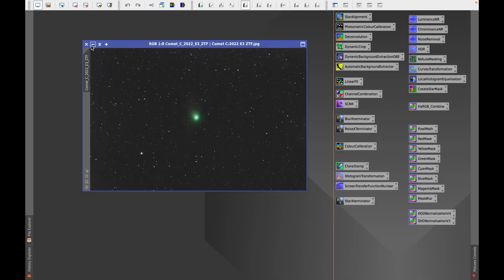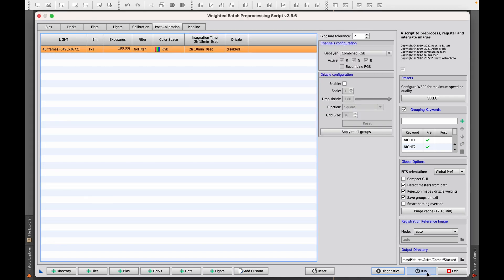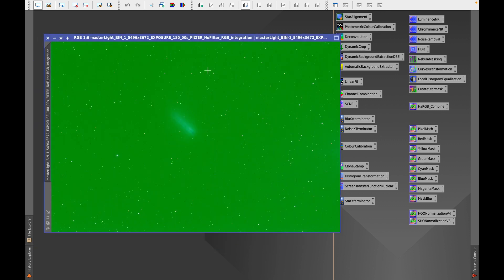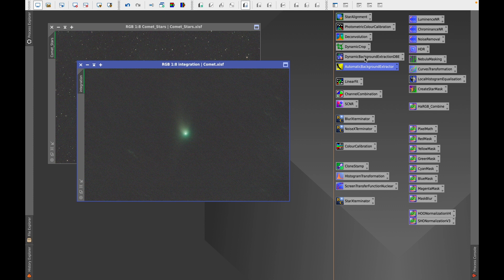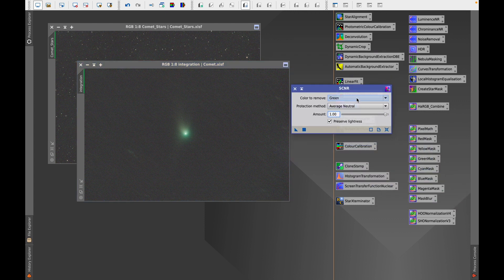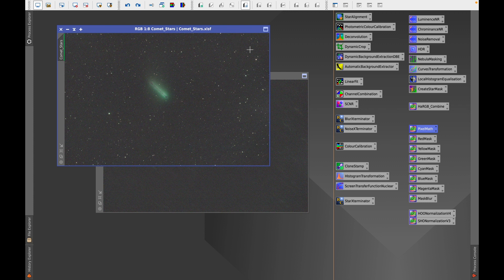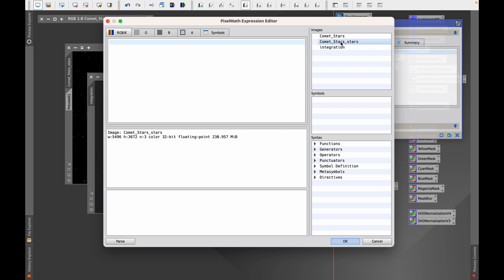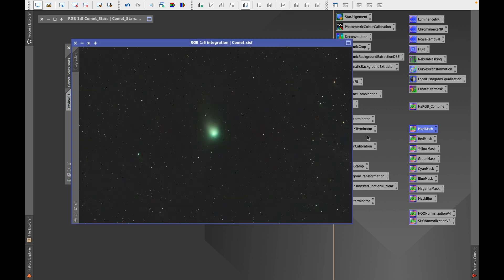Comet C/2022 E3 (ZTF): The PixInsight Processing Journey!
In this video I will take you through the steps I performed to process the Comet C/2022 E3 (ZTF) that I took in the middle of January 2023. I take you through all of the steps from image stacking in PixInsight, to Comet alignment, stacking and post processing.